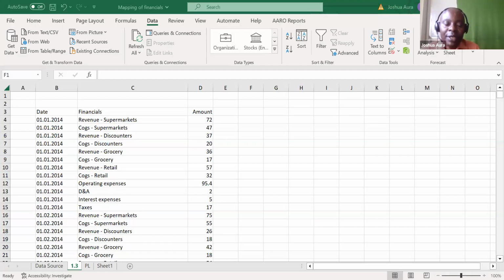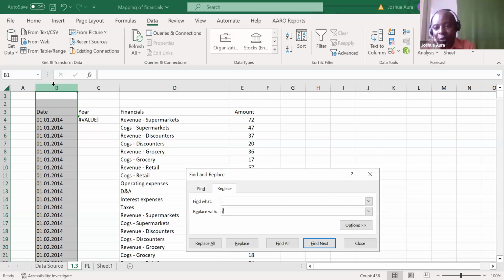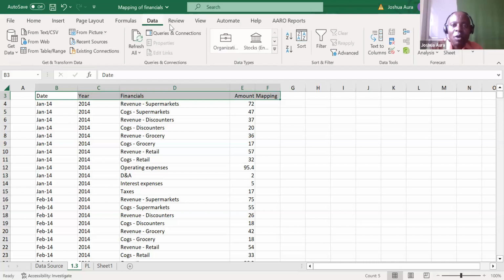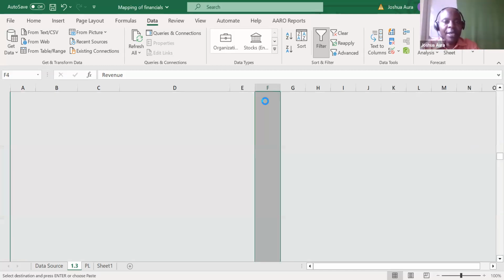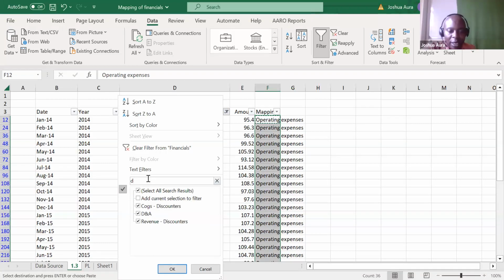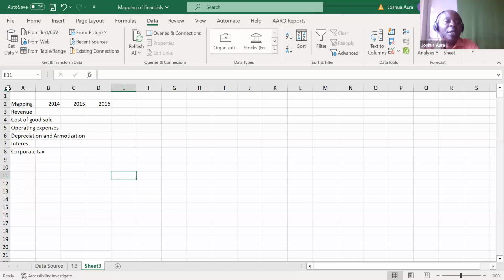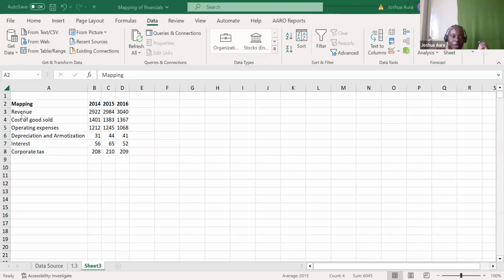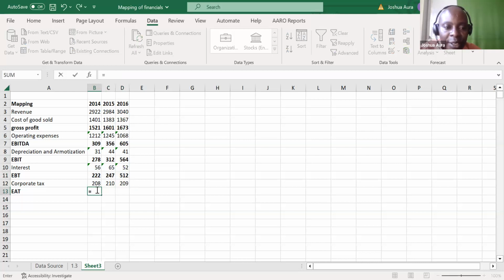Advanced excel (Mapping And Automated recording of financial statements)